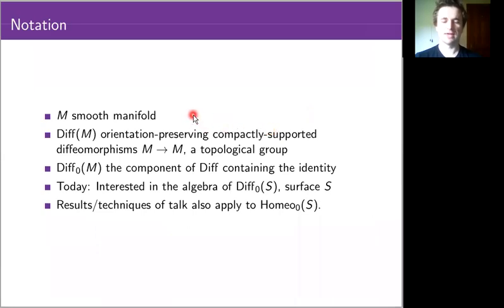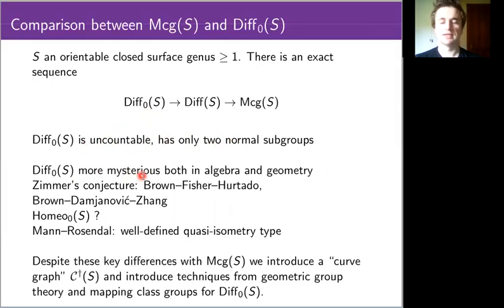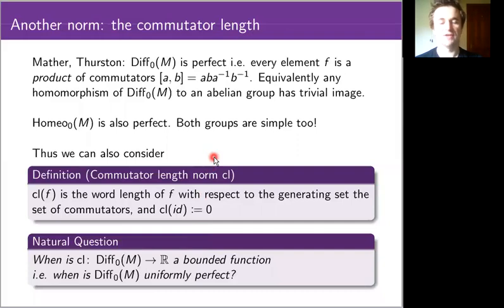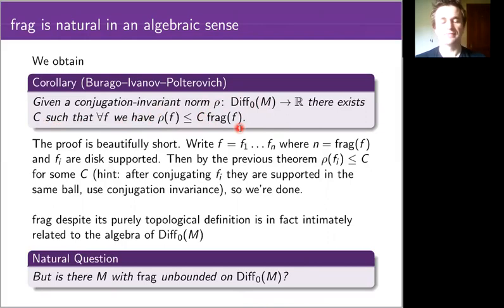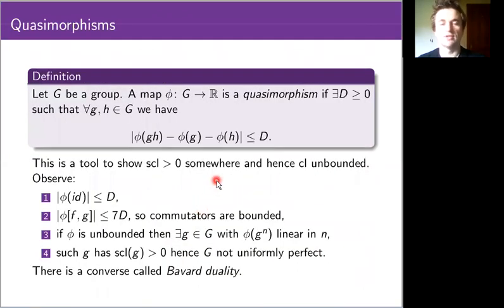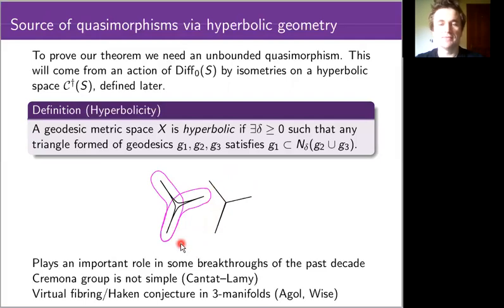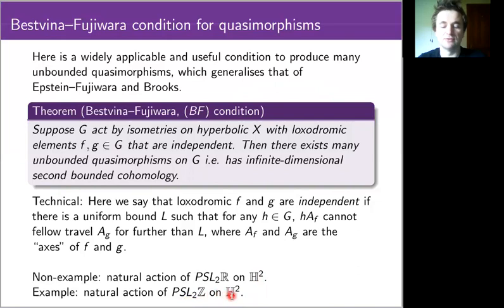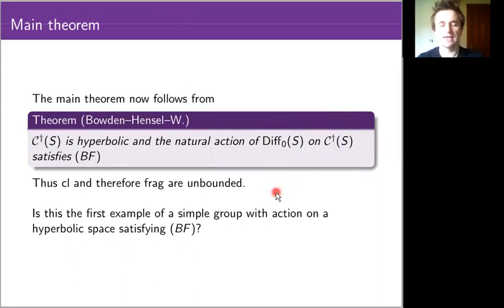Quasimorphisms on diffeomorphism groups 1/2 (Richard Webb)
Quasimorphisms on diffeomorphism groups
Richard Webb (University of Manchester)

Abstract: I will explain how to construct an unbounded quasimorphism on the group of isotopically-trivial diffeomorphisms of a surface of positive genus. As a corollary the commutator length and fragmentation norm are both (stably) unbounded, which solves a problem of Burago–Ivanov–Polterovich. The proof uses a new hyperbolic graph on which these groups act by isometries, which is inspired by techniques from mapping class groups. This is joint work with Jonathan Bowden and Sebastian Hensel.